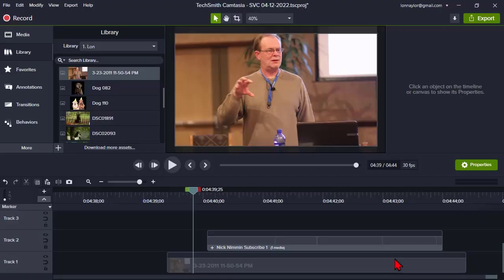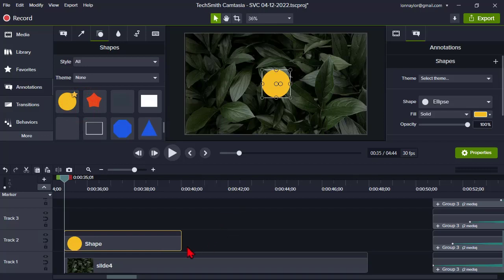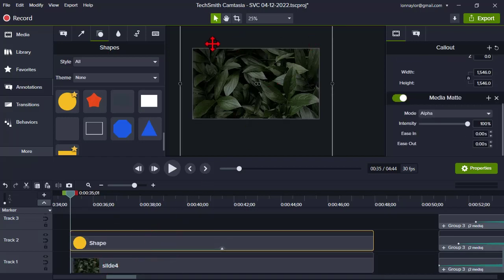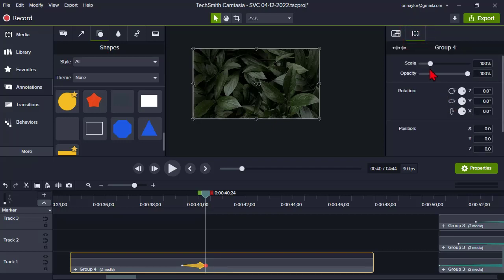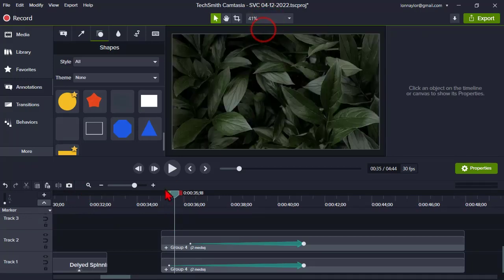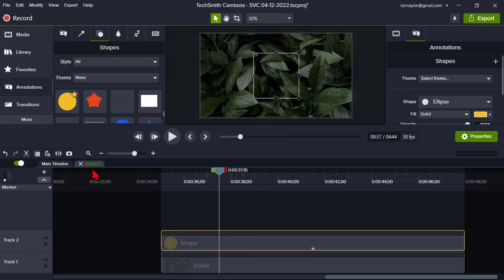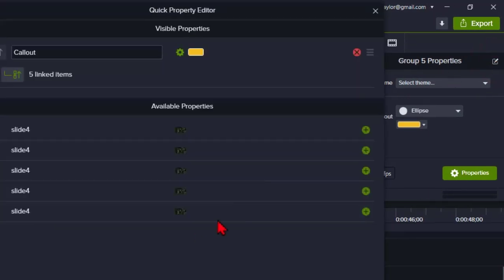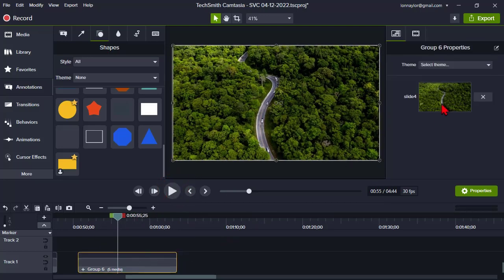Parallax Zoom Effect in Camtasia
This is a Webinar Excerpt from my Screencast Video Coaching Library:
(NOTE: Live Webinars have been discontinued but access to the 300+ recordings remains)

Here's an interesting Camtasia animation using alpha media mattes that create a "parallax" type of zoom effect.

I got this idea from a PowerPoint template that did basically the same effect and I adapted it to Camtasia 2021 and higher.